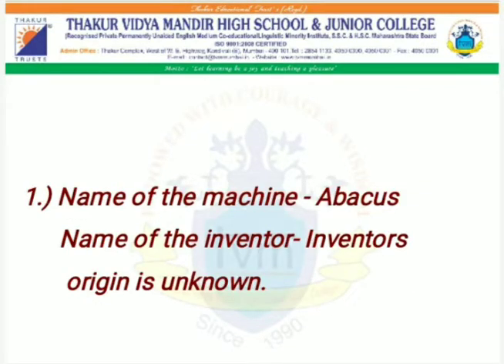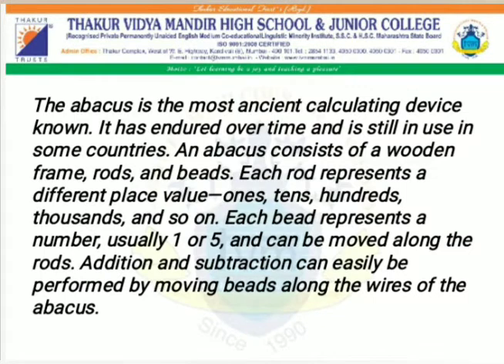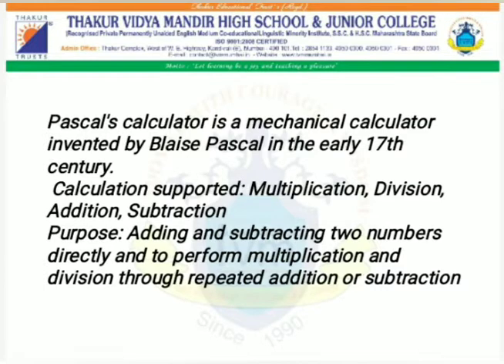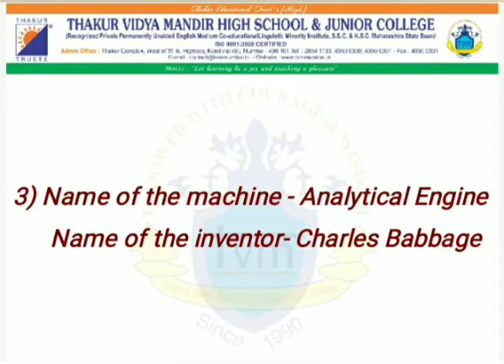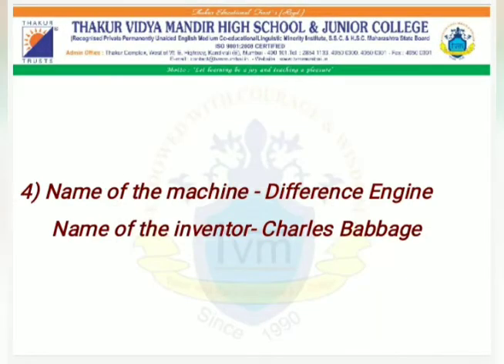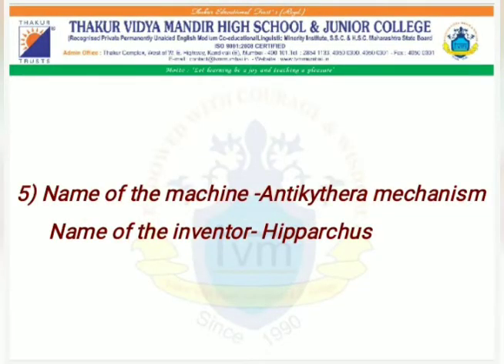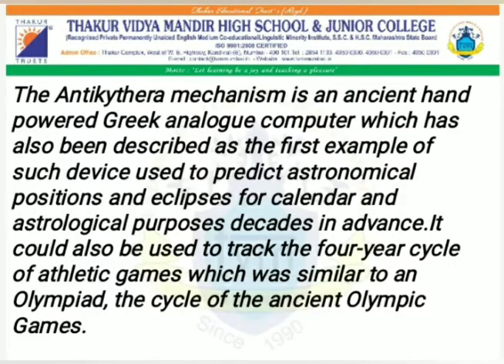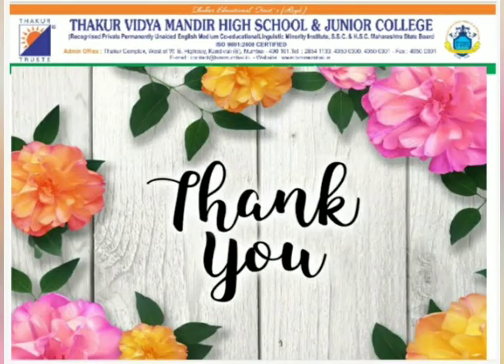std 5 chapter 1-part II - History of Computers - By Shruti Nair